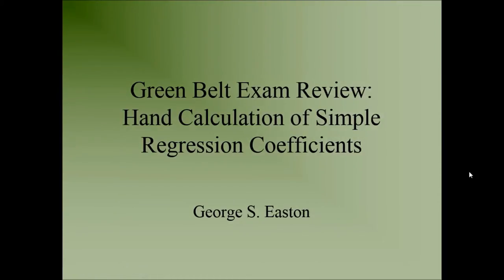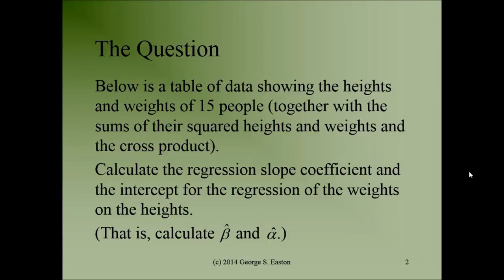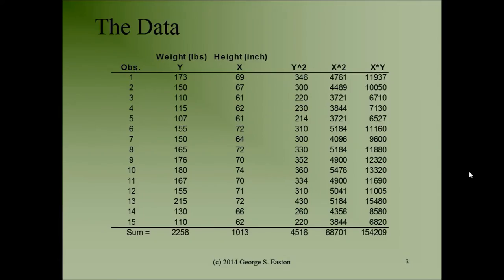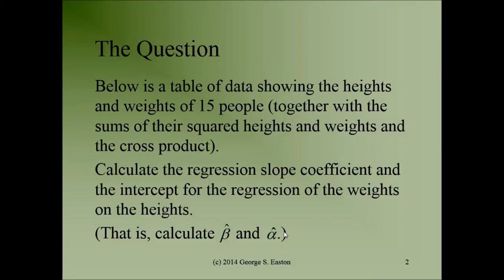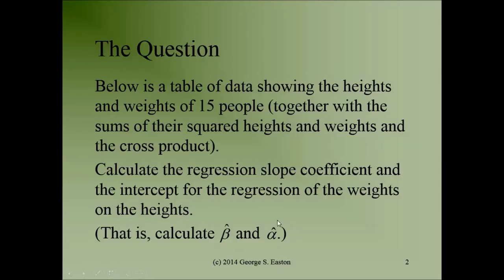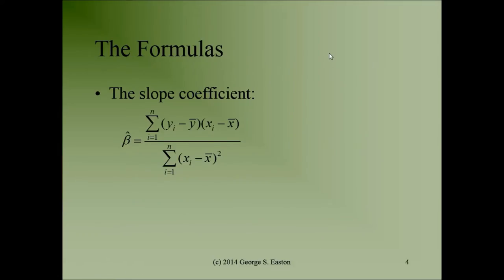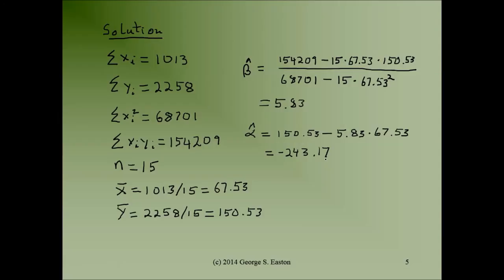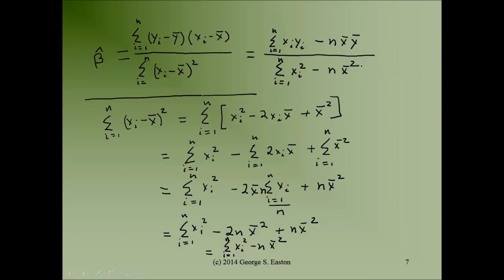Six Sigma Green Belt Exam: Hand Calculate Simple Regression Coefficients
In this video, I explain how to answer a type of question that may occur on the Six Sigma Green Belt Exam that involved calculating simple regression coefficients from a table that included not only columns of the Y and X data, but also columns of the products X*Y and the squares X*X and the sums of these all of these columns.